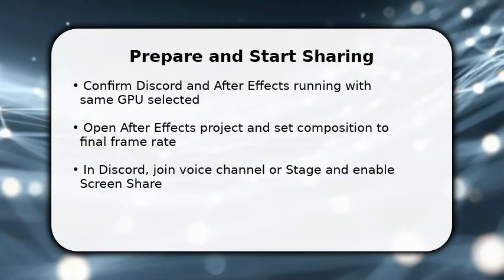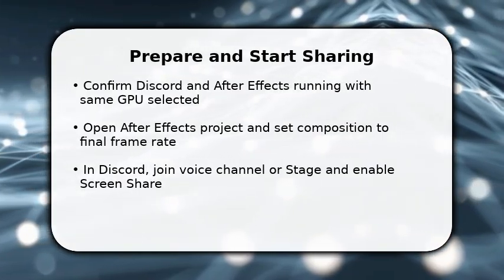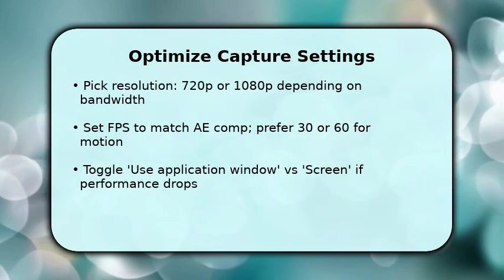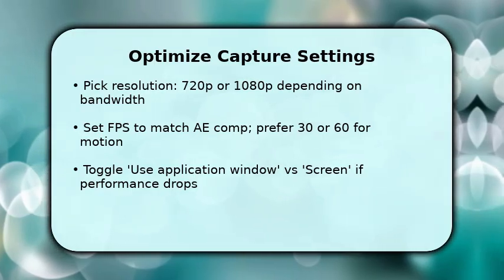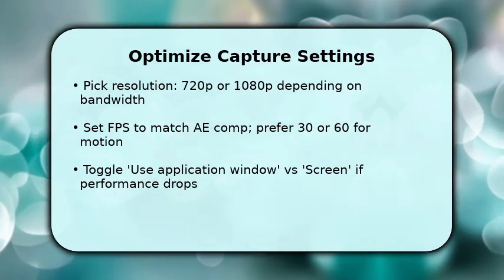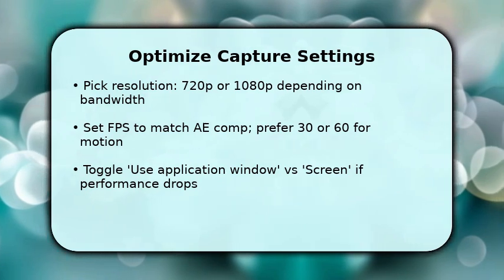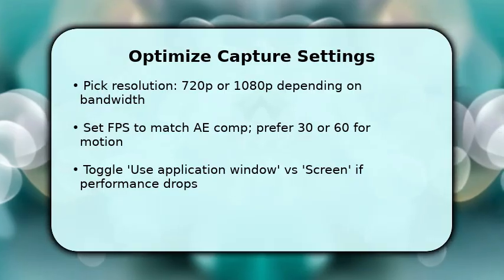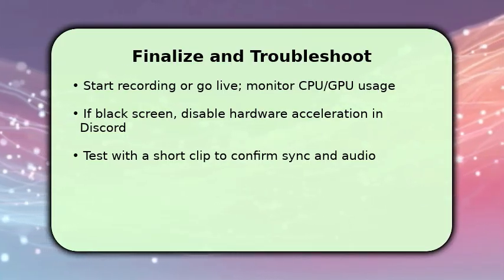How to Display After Effects on Discord - Full Guide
Discover the step-bymediate guide to broadcasting Adobe After Effects projects directly on Discord. This comprehensive tutorial covers essential settings, troubleshooting common issues, and tips for a seamless streaming experience.

How to display after effects,